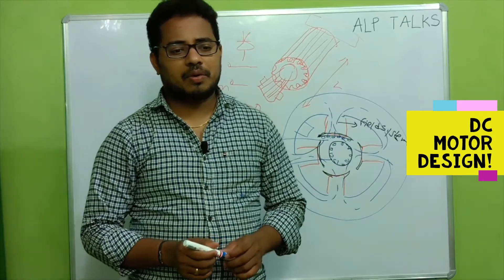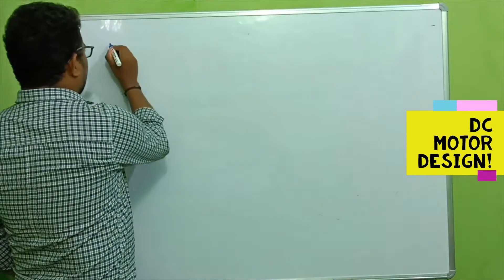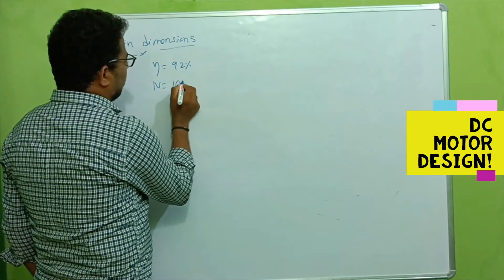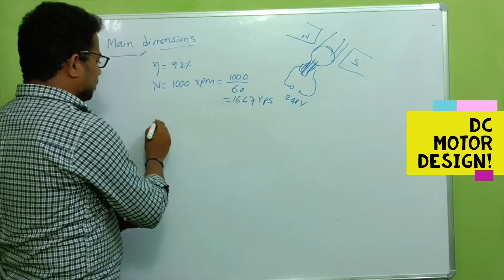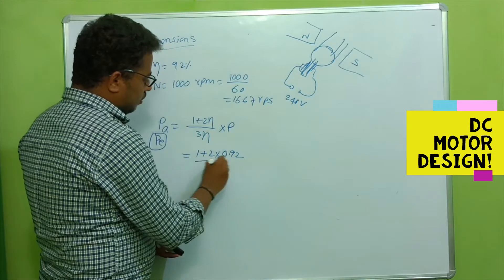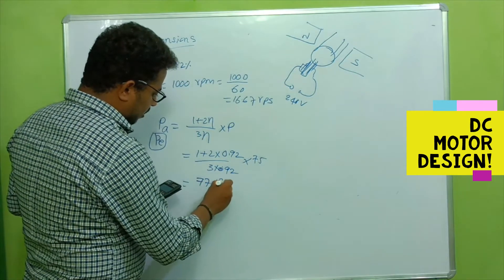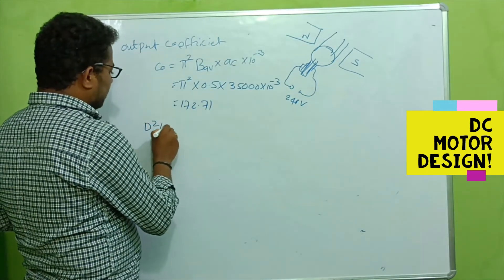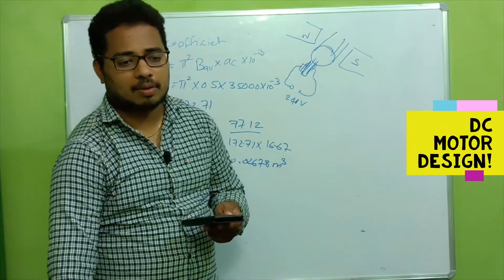Part4: DC Motor Main Dimensions D,L Calculations | Sample Design 75kW,240V | ALP Talks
This is an introduction to dc motor design.
In this video i discussed Calculation of main dimensions of DC motor.
Part6:Armature Design-, Current , Generated emf calc
Part7:Armature Winding Type Flux Per pole, Number of slots, Number of coils, of conductors calc

If you are interested then join with me ...
ask your questions, doubts...I will try my best to answer your concerns!

or install telegram &search for AlpTalks and join into it.

🔴 AlpTalks LIVE
Join us for our YouTube livestream on every  month  3rd Sunday 6.0PM IST ( Upcoming Live on May 18th)